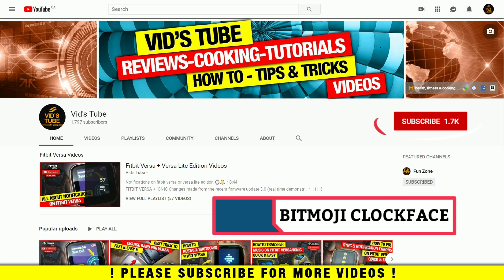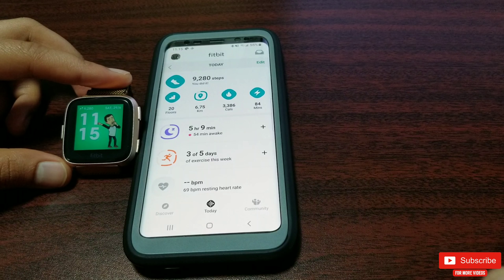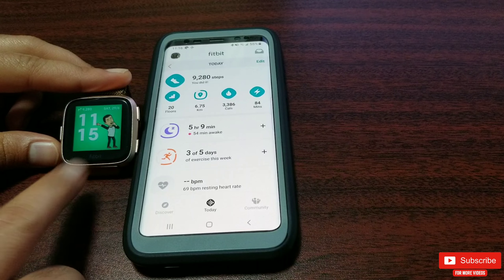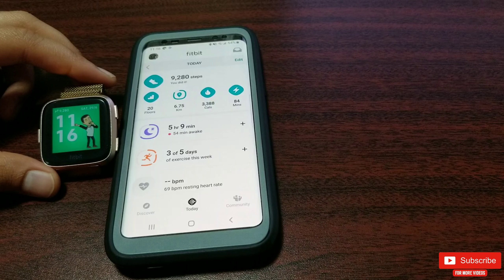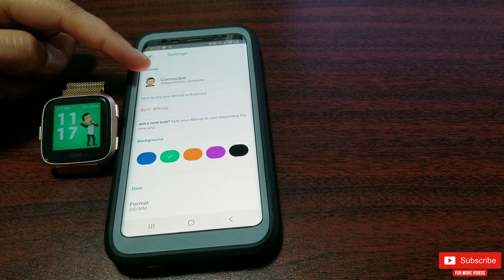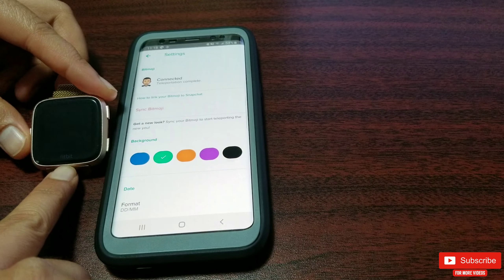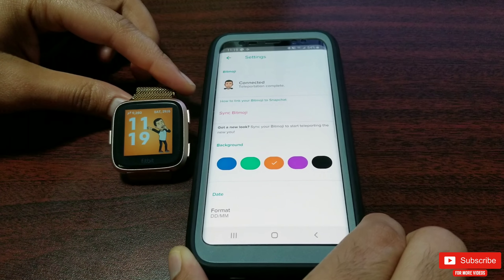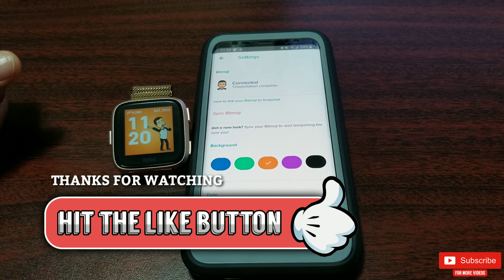Bitmoji clock face for Fitbit Sense/versa3/versa2/versa lite/ionic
This video is about bitmoji clock face available on fitbit versa sense/versa 3/versa 2/versa lite edition/ionic. This clock face dynamically updates your self emoji throughout the day based on time & your heart rate, so you can express your self emoji at various time of the day. This clock face is by fitbit itself since fitbit has partnered with snapchat & bitmoji; hence you link your snapchat account with your fitbit & fitbit will teleport your custom bitmoji to create a unique dynamic clockface.
Also comment down bellow your thoughts about this clock face in the comments down bellow.

✳️ CHECK OUT HOT 🔥 DEALS FOR FITBIT VERSA /VERSA LITE/VERSA 2 & ITS ACCESSORIES :🔹